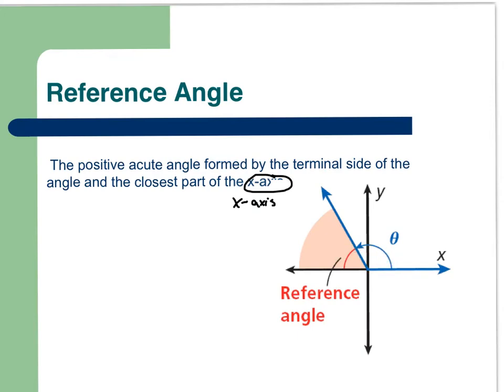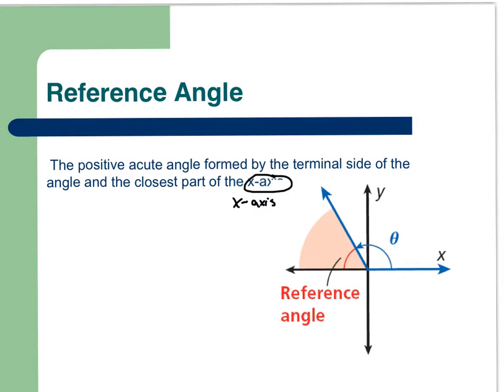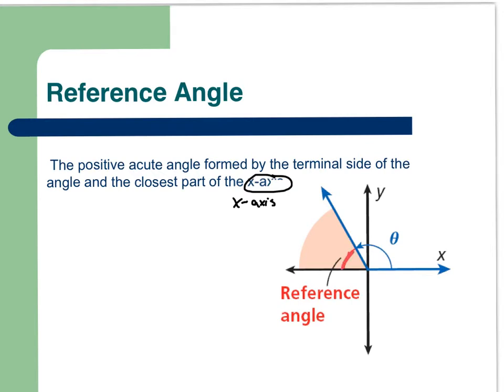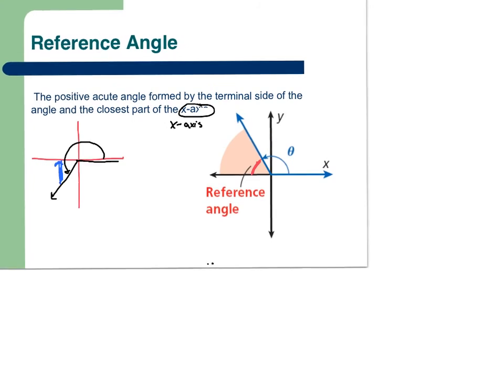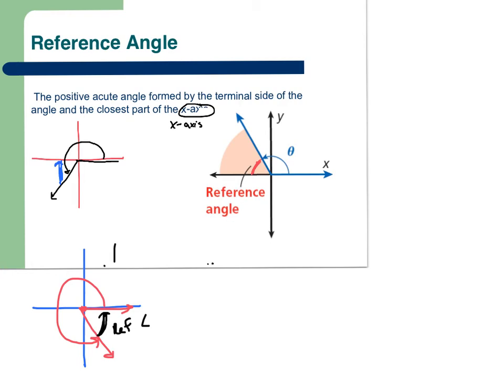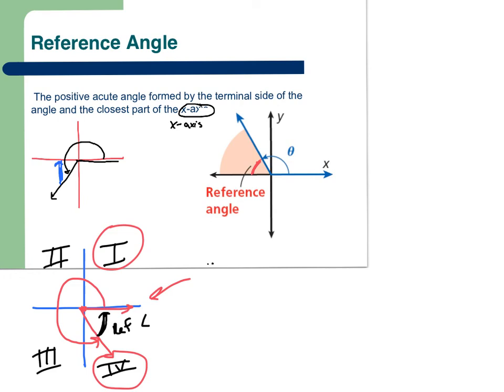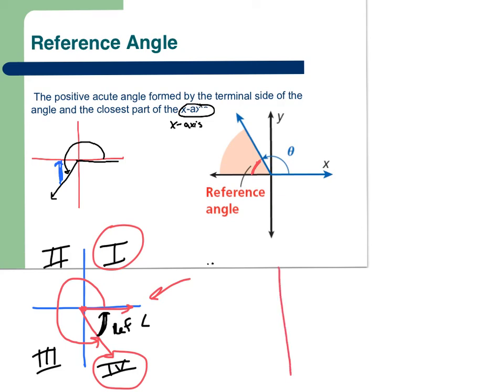13 2 intro to reference angles